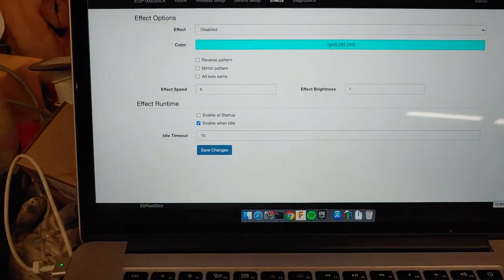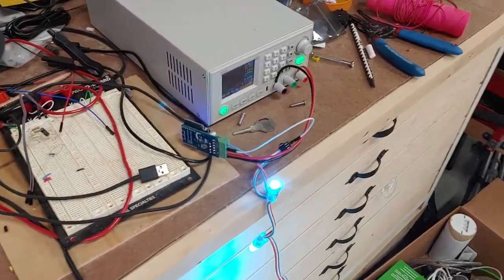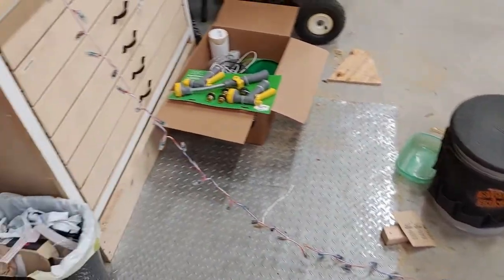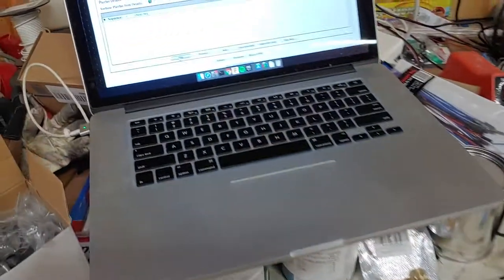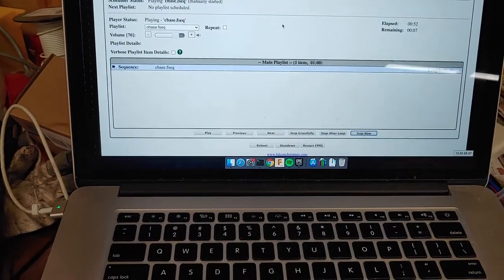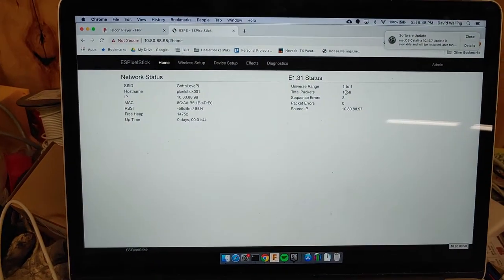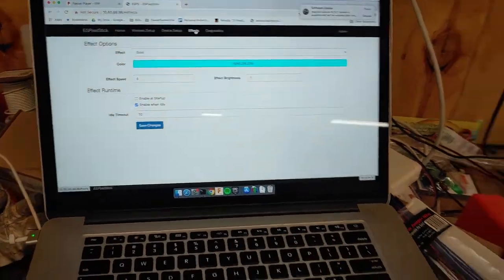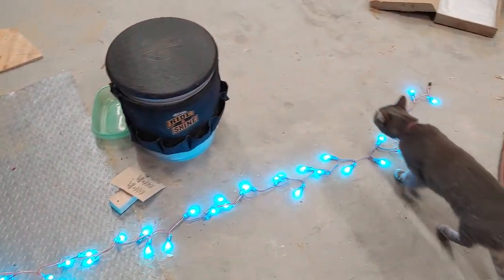Playing with ESPixelStick, FPP, and Vixen 3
Quick little proof of concept. I've always wanted to put RGB LEDs on the front of the house and try to sequence them. I tried this once before years ago when you had to solder all the boards and write a lot of your own code to make it work. Needless to say, I never finished the setup.

The latest ESPixelStick hardware and firmware combined with FPP Pi image and Vixen 3 make it comically easy. The POC hardware showed up on Thursday and I think I had this test sequence up and running in about 20 minutes. I had been doing some reading on forums off and on for about 3 days prior to receiving the hardware.